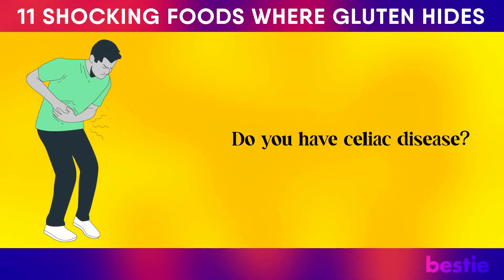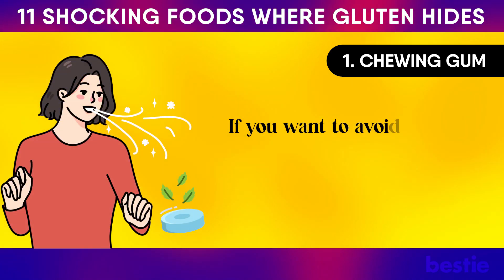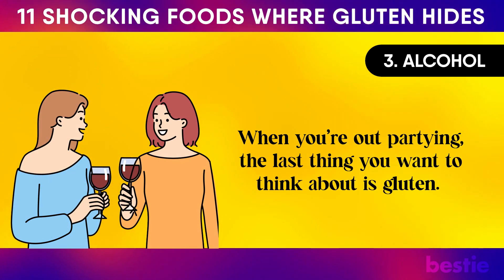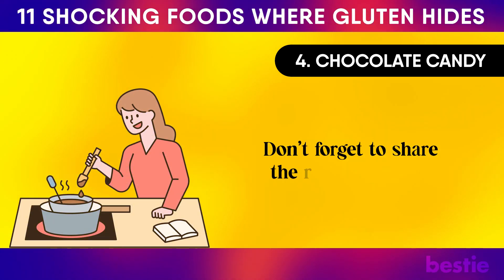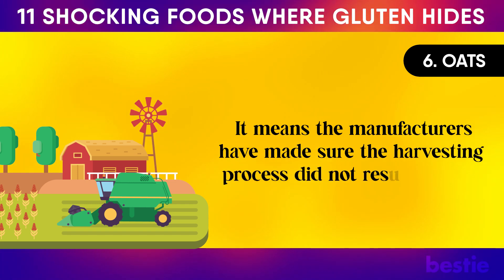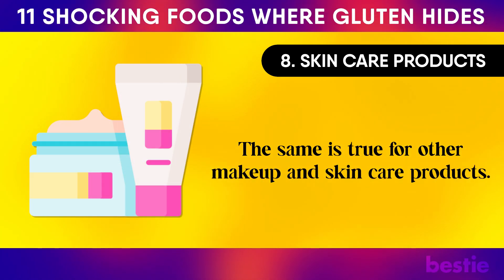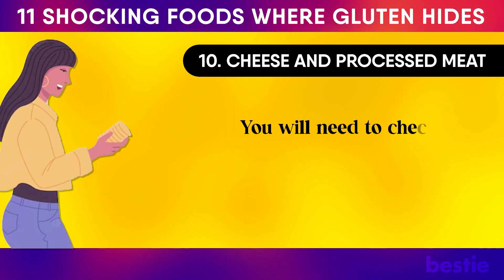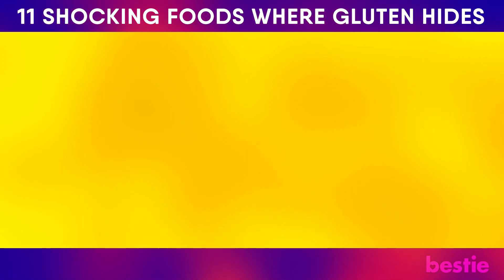11 Surprising FOODS You Didn't Know Contain GLUTEN🍞🚫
Celiac disease patients may react negatively to gluten in food, so be cautious when dining out and carefully review food labels. Even without gluten-related medical conditions, a gluten-free diet can provide energy, weight loss, and improved health.
While there is a standard label of "gluten-free" for packaged goods,containing it, these standards do not apply to every item that could be hiding gluten.
In today’s video, we’ll be discussing all of these foods that hide gluten in plain sight.

⌛ Timestamps:
⏱️ Intro - 0:00
⏱️ Chewing gum - 00:53
⏱️ Salad dressings - 01:46
⏱️ Alcohol - 02:56
⏱️ Chocolate candy - 03:46
⏱️ Canned soup - 04:31
⏱️ Oats - 05:37
⏱️ Instant coffee - 06:15
⏱️ Skin care products - 07:05
⏱️ Shampoo - 07:42
⏱️ Cheese & processed meat - 08:15
⏱️ Sauces & condiments - 09:03

✍️ Summary:
Chewing gum, salad dressings, and alcohol can contain gluten, but it's important to be cautious when using these foods. Some brands may use a flour coating to prevent sticking, so check the label and opt for mints to freshen your breath. Salad dressings can be high in calories and contain gluten, so check the ingredients to ensure they come from gluten-free sources. Alcohol, especially beer, liquors, and cider may also contain gluten.

While gluten-free diets may not be suitable for everyone, some foods can be good alternatives. Chocolate candy, canned soup, oats, instant coffee, and skin care products can contain gluten. To avoid ingesting gluten, check the chocolate label and try making your own gluten-free chocolates. Oats, on the other hand, can contain preservatives and wheat-based thickeners, so check the ingredients of soups and avoid oat-based products unless they have a "certified gluten-free" label.

In conclusion, gluten-free diets may not necessarily mean giving up certain foods, but being cautious when consuming these foods is essential for a healthy and gluten-free lifestyle.